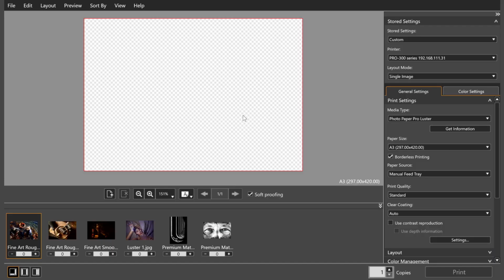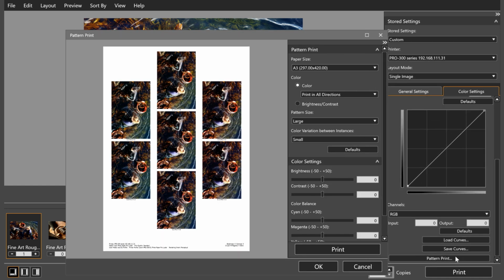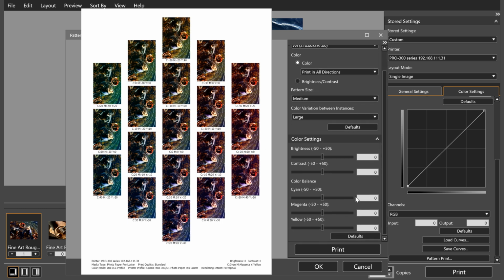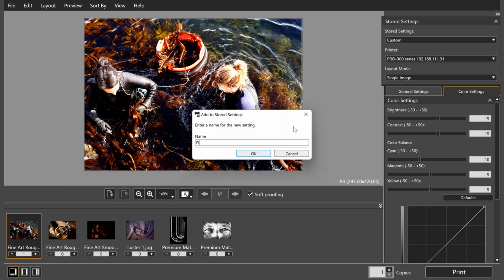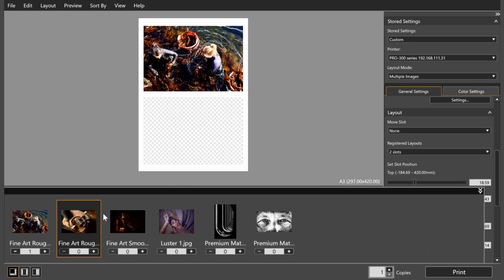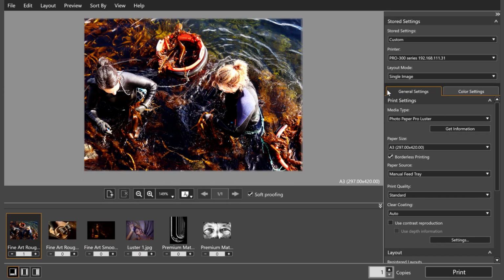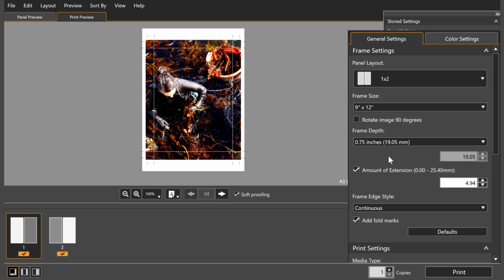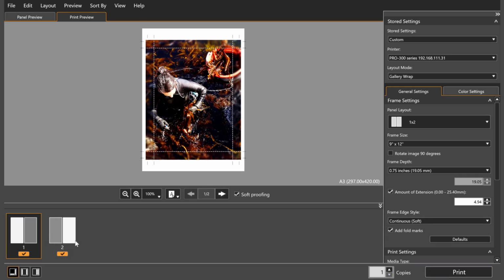Professional Print & Layout Intermediate Level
Partner your Canon PIXMA PRO 200/200S or imagePROGRAF series printer with Professional Print & Layout for exceptional performance, colour, detail and tonality. In this video we cover the colour settings including Pattern Print, as well as layout options and modes such as Gallery Wrap.